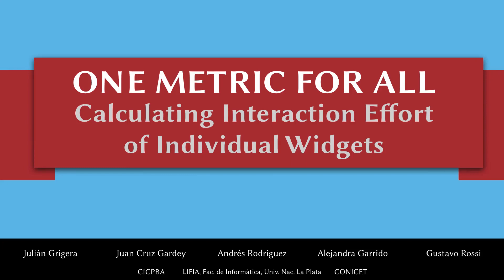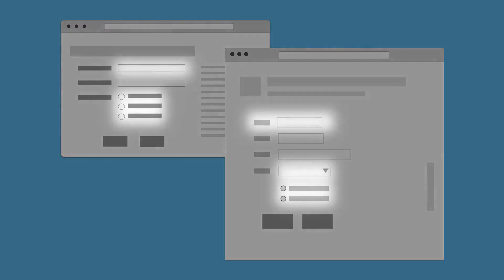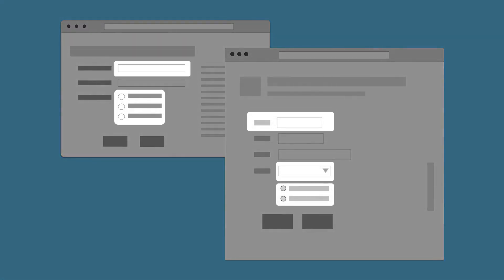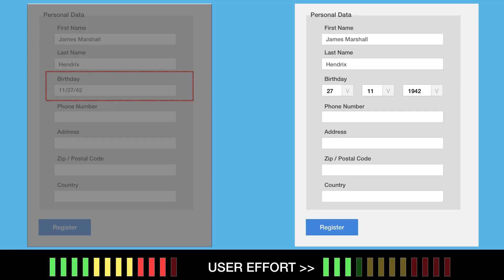LBW0278: One Metric for All: Calculating Interaction Effort of Individual Widgets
Julián Grigera, Juan Cruz Gardey, Andrés Rodriguez, Alejandra Garrido, Gustavo Rossi

Session: Poster Rotation 2

Abstract
Automating usability diagnosis and repair can be a powerful assistance to usability experts and even less knowledgeable developers. To accomplish this goal, evaluating user interaction automatically is crucial, and it has been broadly explored. However, most works focus in long interaction sessions, which makes it difficult to tell how individual interface components influence usability. In contrast, this work aims to compare how different widgets perform for a same task, in the context of evaluating alternative designs for small components, implemented as refactorings. For this purpose, we propose a unified score to compare the widgets involved in each refactoring by the level of effort required by users to interact with them. This score is based on micro-measures automatically captured from interaction logs, so it can be automatically predicted. We show the results of predicting such score using decision trees.